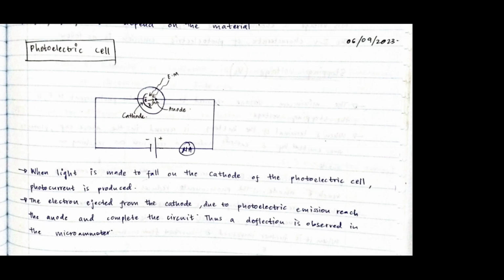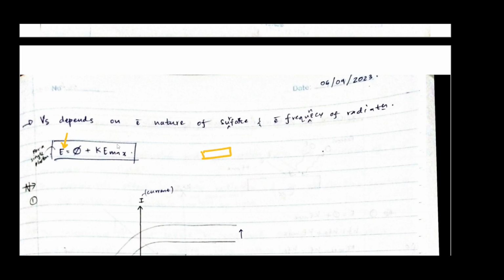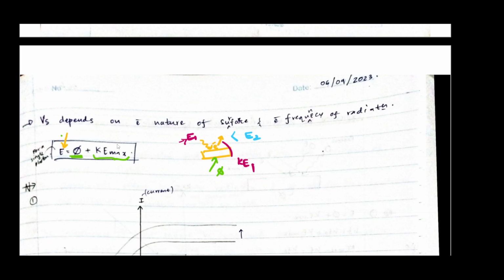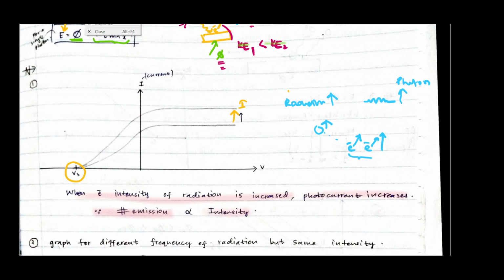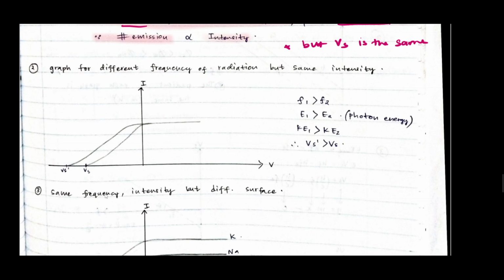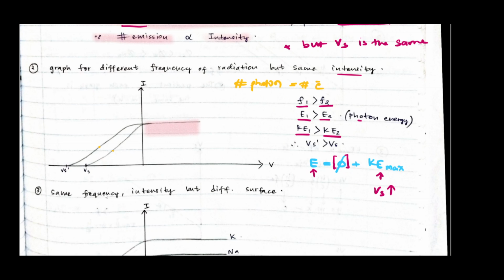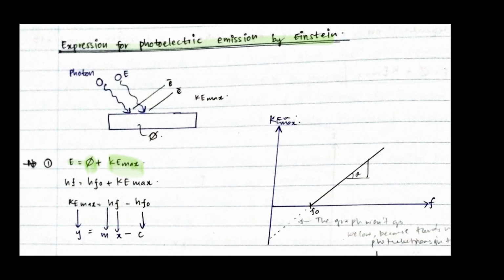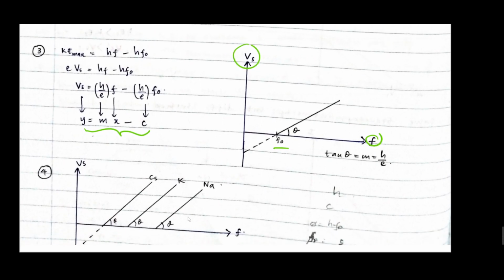Photoelectric effect (Einstein Formula) (Matter and Radiation) - 07